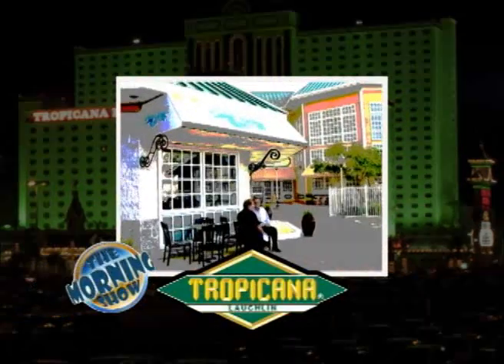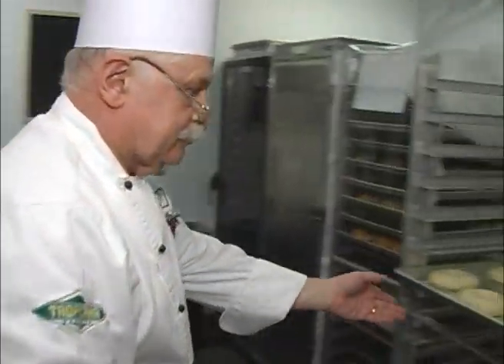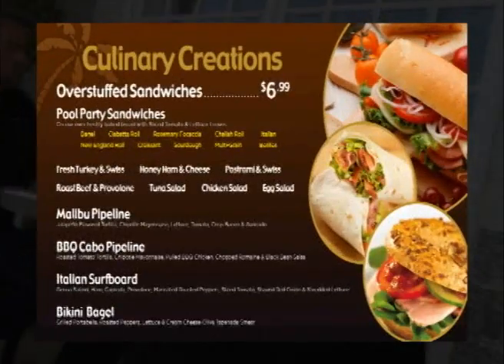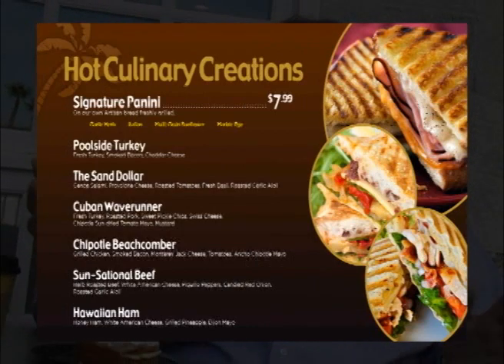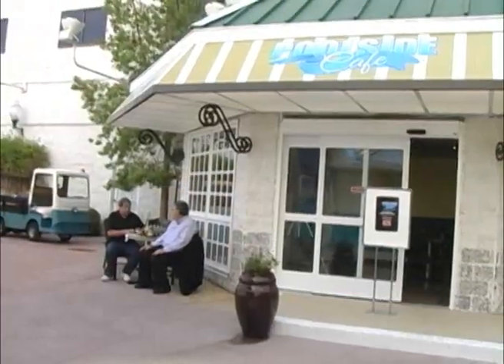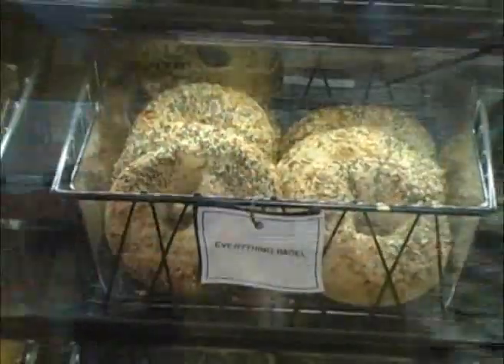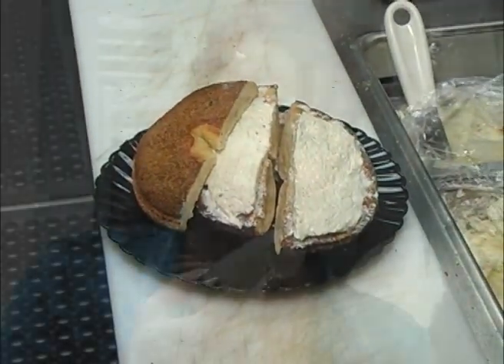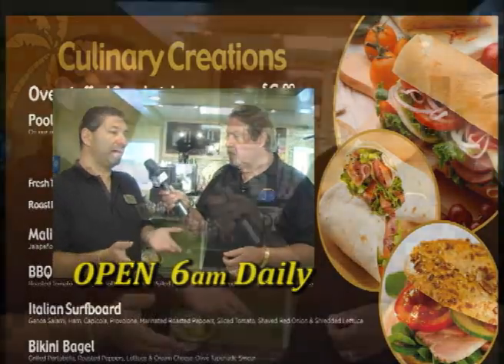The Morning Show w/ Bruce Clark: Rick Yuhas introduces The Poolside Cafe! (August 5, 2013)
Casino updates from Tropicana Laughlin General Manager Rick Yuhas, during a visit with TV2's Bruce Clark. August 5, 2013.

Introducing the new Poolside Cafe!

Tropicana Laughlin is an all-inclusive casino/resort located along the scenic banks of the Colorado River in Laughlin, NV. We provide the latest in gaming technology and promotions through our Trop Advantage program, seven uniquely delicious dining options, outdoor pool with a flatscreen TV and newly refreshed rooms & suites. Call or click today to plan your visit!

Tropicana Laughlin
Hotel & Casino

FOLLOW US ALL OVER THE WEB!